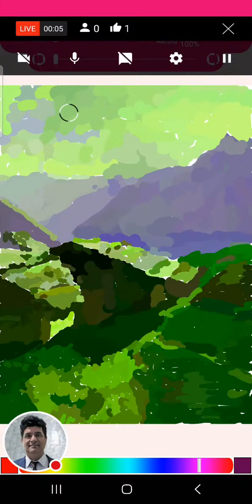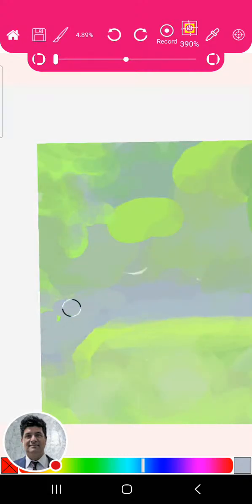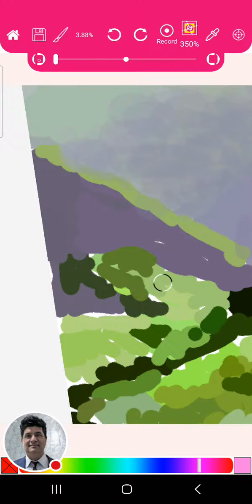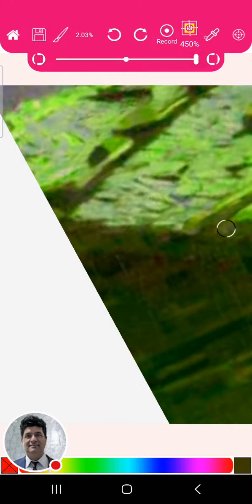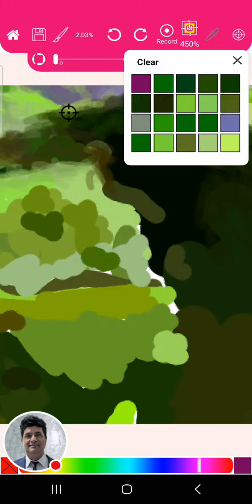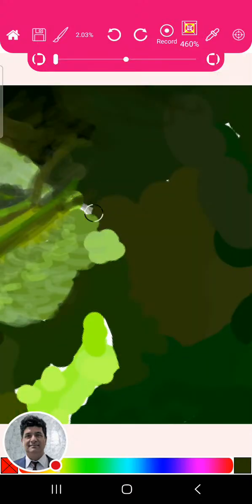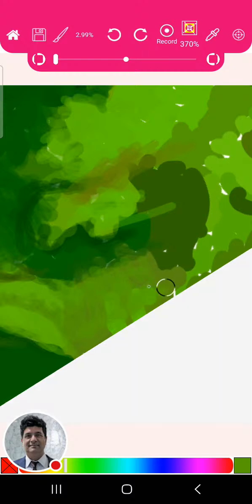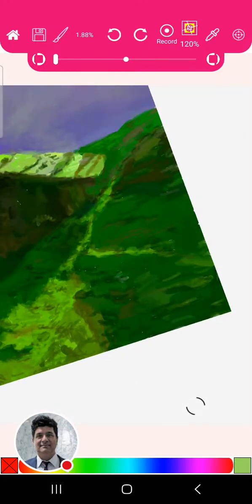Part 2 - Full live tutorial | Paint Chalets at Rigi by using Paintology!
We will create this wel known painting called the Chalets of Rigi by Alexandre Calame